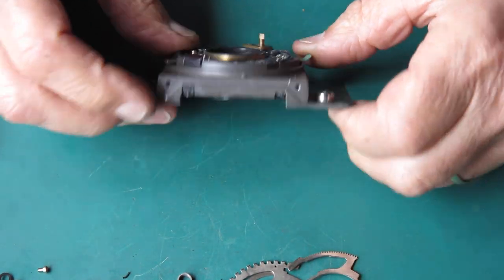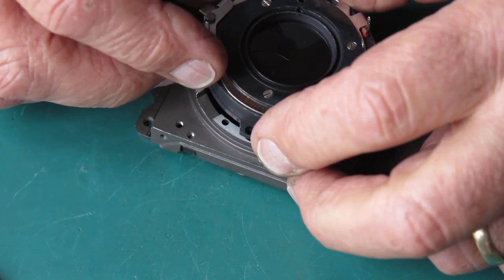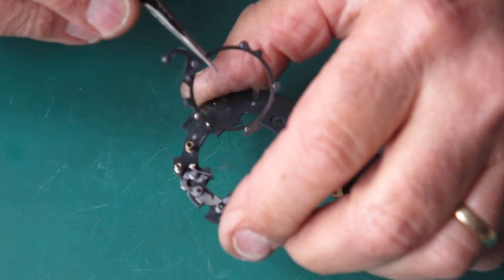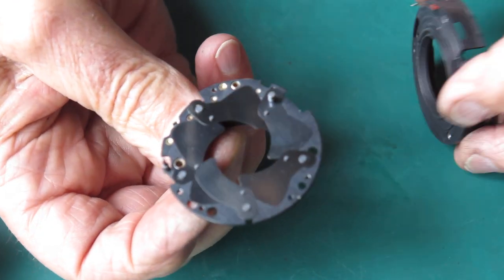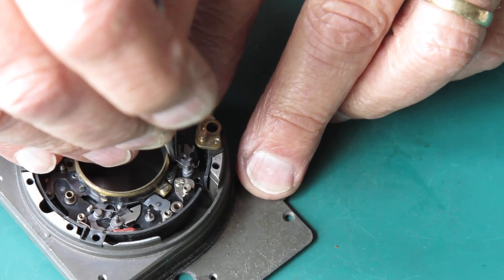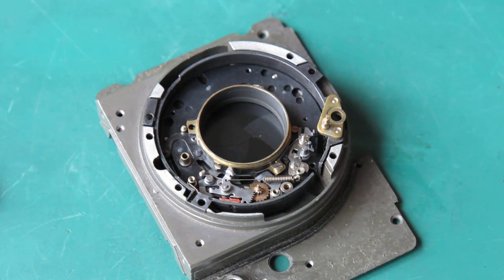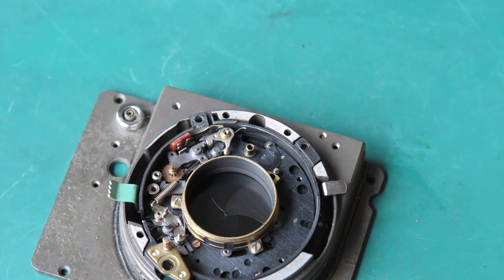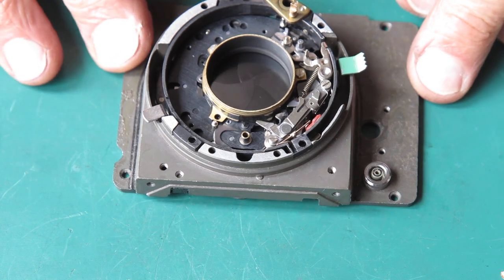A Retina Reflex S camera here for servicing, part 05